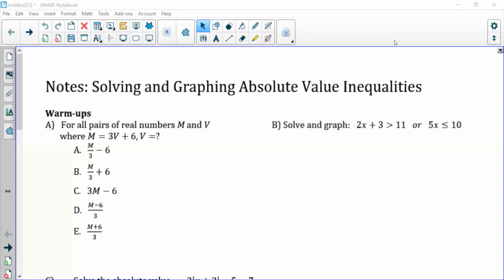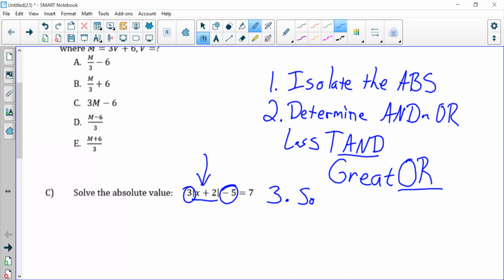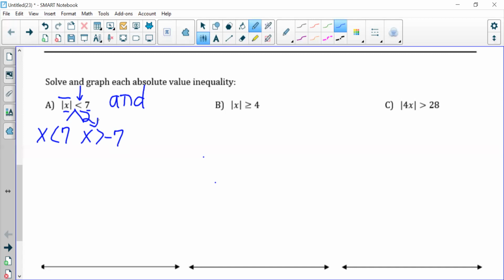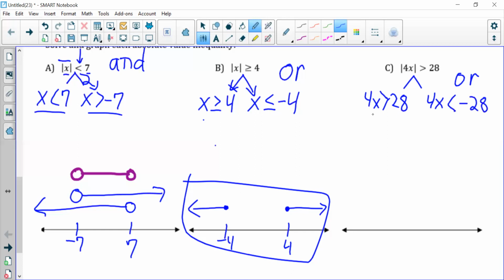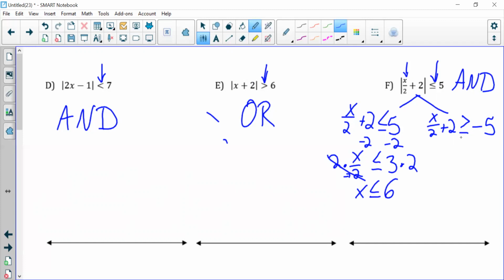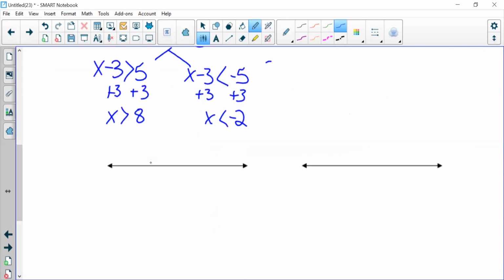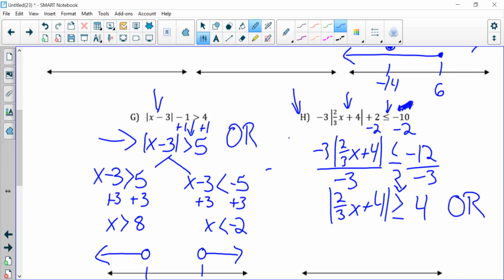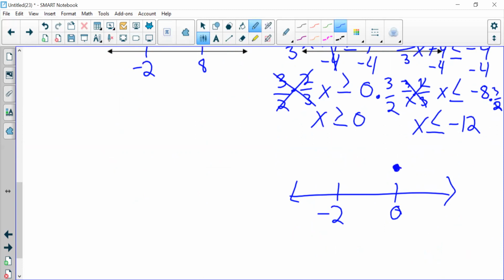Solving and Graphing Absolute Value Inequalitie